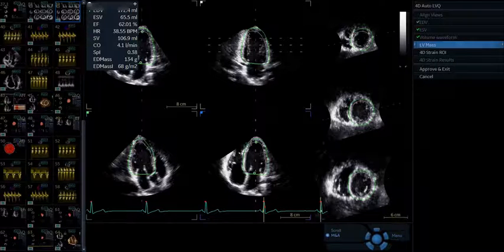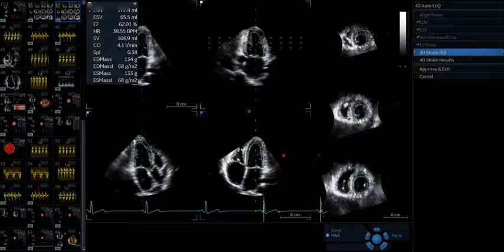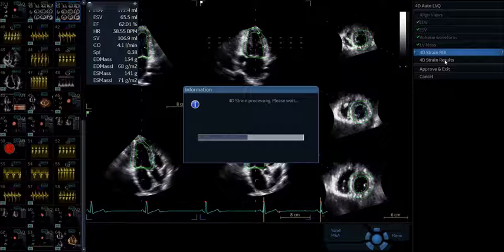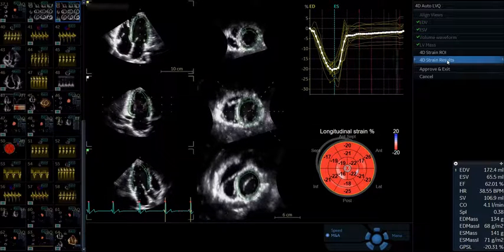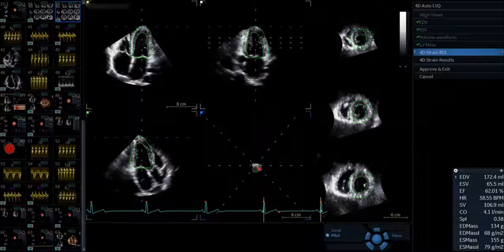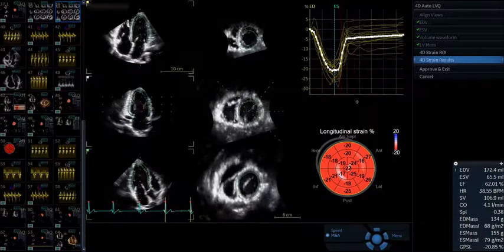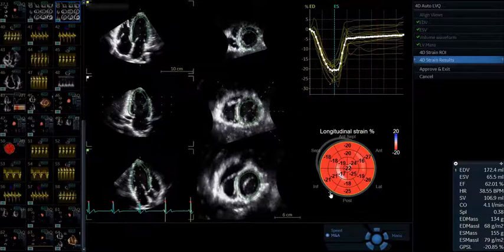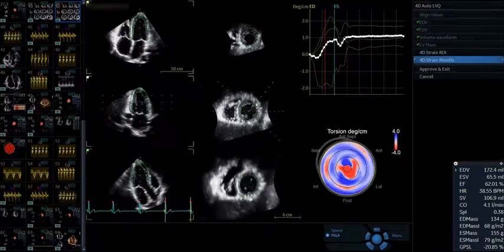Vivid Tutorial Series Auto Left Ventricle Strain Quantification - Part 2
This channel is created by a doctor - cardiology fellow to help you let your problems go and enter a deep state of peace and tranquility.

We hope that our videos can bring you happiness and joy as well as a sense of tranquility and well-being.